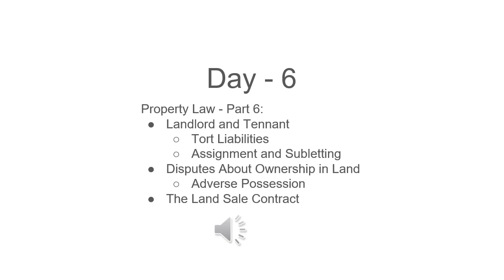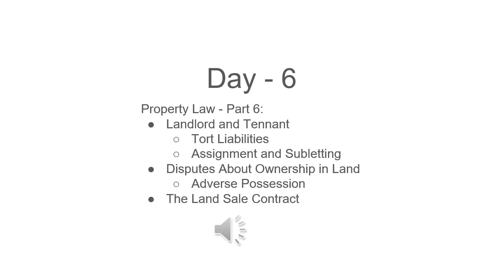Day 6 - Property Law - Part 6 | Brent Alan Ristow | Brighton Ashford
ARCHIVE EDITION  (September 18, 2026)
This is a legacy Brighton Ashford upload. Legal lessons in this archive may reflect older law or jurisdiction-specific rules and are not part of BASOL's refreshed curriculum. Check current primary authority for the relevant jurisdiction.

ORIGINAL DESCRIPTION: Learn the Law; School of Law; Law School; Property Owner, Landlord and Tenant, Tort Liabilities, Assignment and Subletting, Attornment; Condemnation; Fair Housing and Discrimination; Disputes About Ownership in Land, Adverse Possession, Actual Possession, Open Possession, Notorious Possession, Hostile Possession, Exclusive Possession, Constructive Adverse Possession; The Land Sale Contract, Formation, Performance of the Land Sale Contract; Brent Ristow